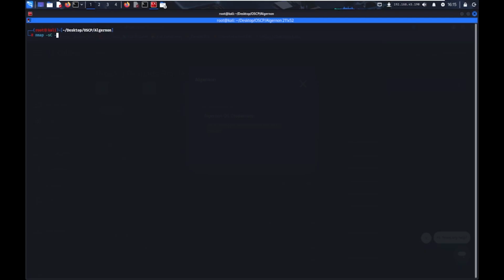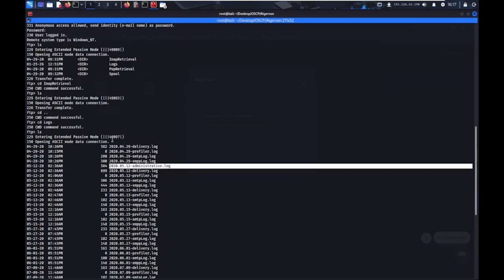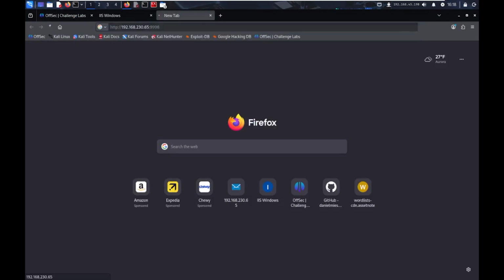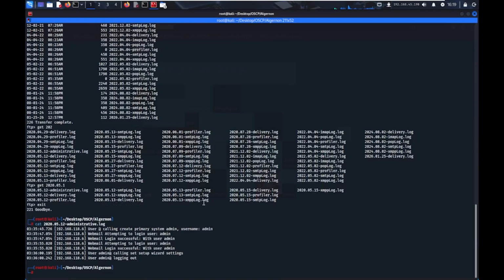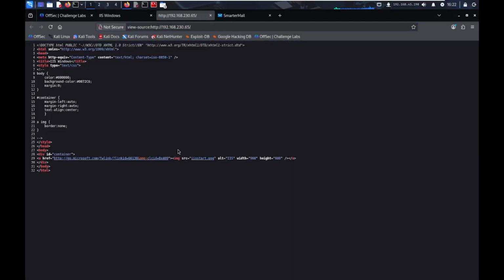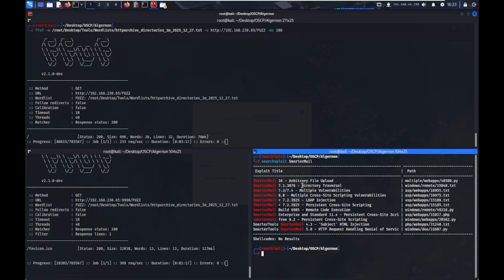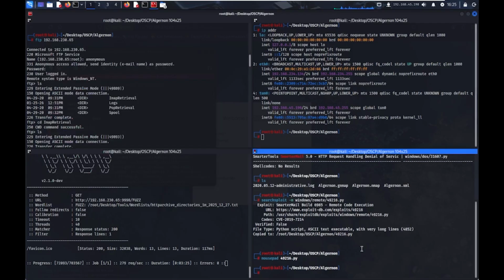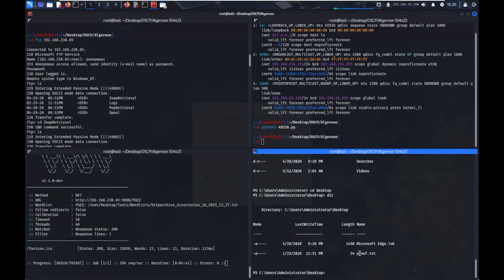Algernon Walkthrough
Back on my pentesting tip.
Road to OSCP+ pt. 2
Starting with algernon from offsecprovinggrounds